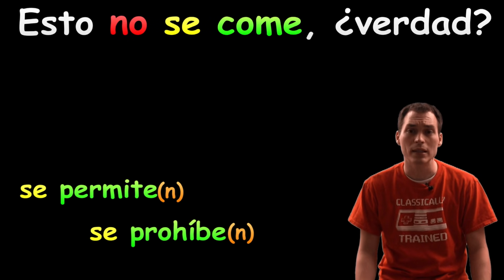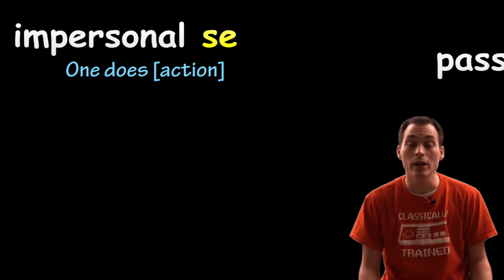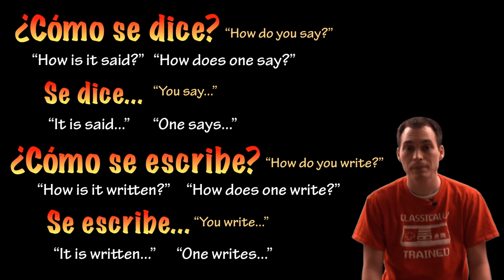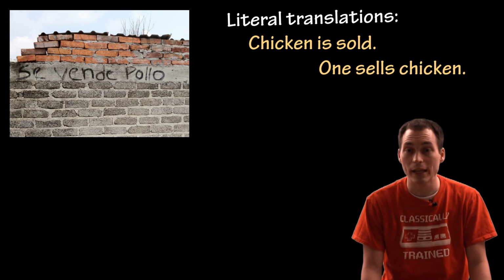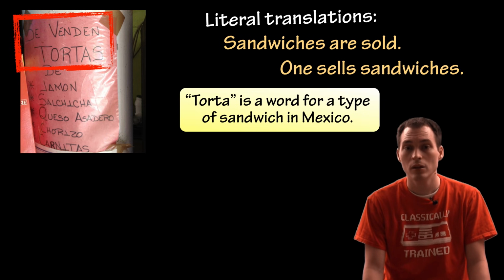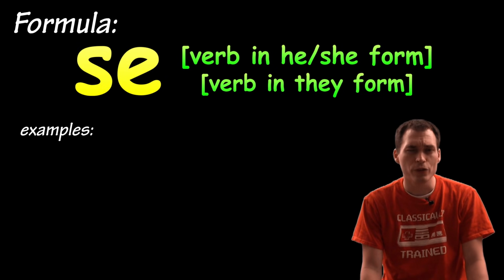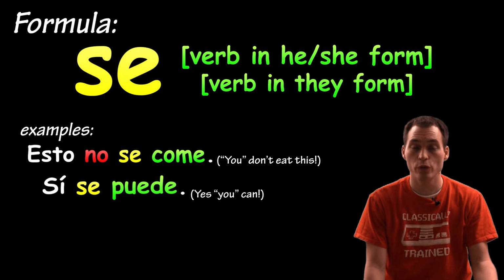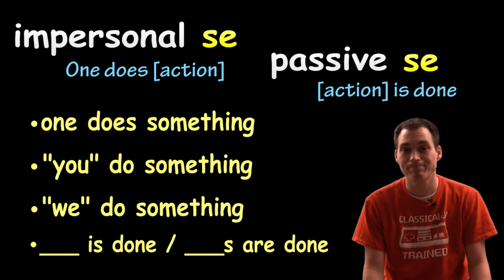02 How to use Impersonal Se / Passive Se in Spanish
Practice Your Spanish With Chateo - a Spanish-speaking chatbot!  | Get a discount off your first 6 months with code CHATEOBOT | Sign up

¡Hola!  In this video lesson, we're going to be talking about the "impersonal se" or "passive se".